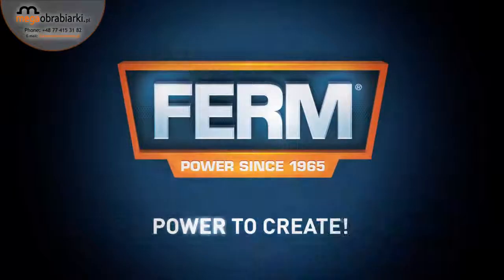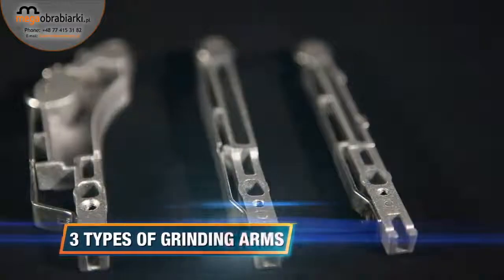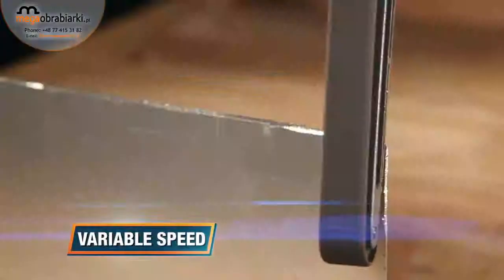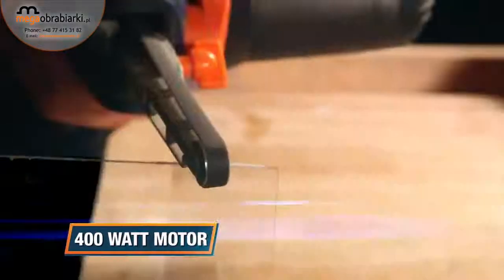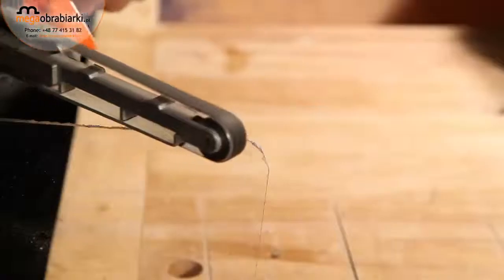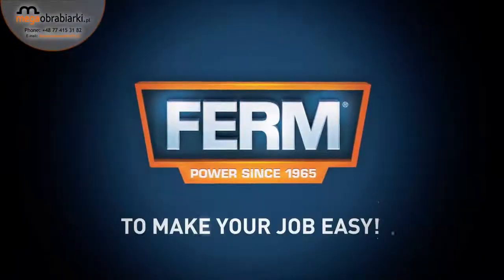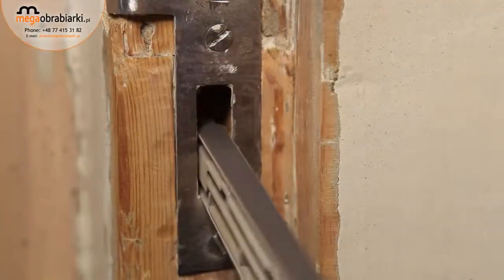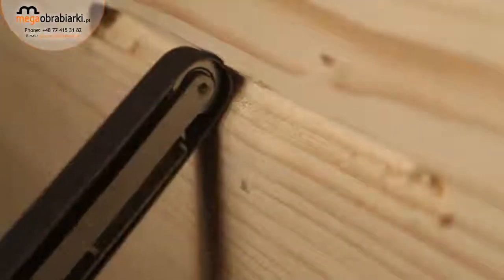Szlifierka taśmowa EFM1001 Ferm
Szlifowanie małych elementów to wyjątkowo niewdzięczna praca. Szlifierka taśmowa EFM1001 firmy Ferm uzyskuje precyzyjne efekty na najmniejszych powierzchniach z metalu, plastiku lub innych materiałów. Wyposażona w poręczną walizkę umożliwia łatwy transport i jej przechowywanie - więcej szczegółowych informacji znajdziesz na stronie naszego sklepu lub u doradcy handlowego pod numerem tel. 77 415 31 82 kom. 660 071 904 , 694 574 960.